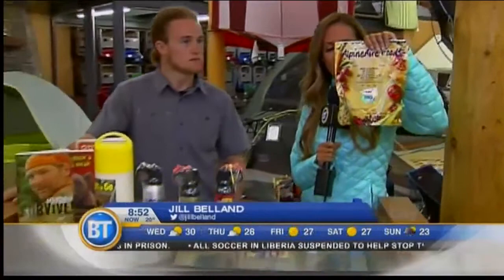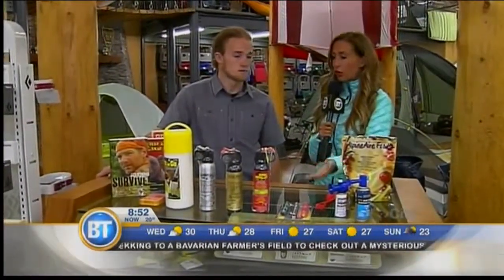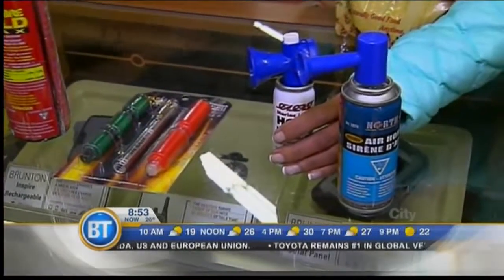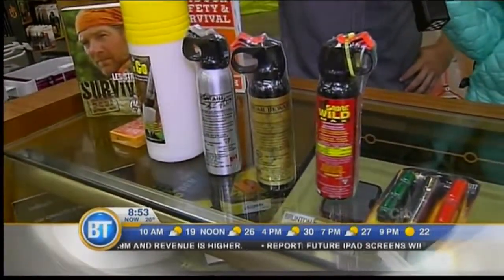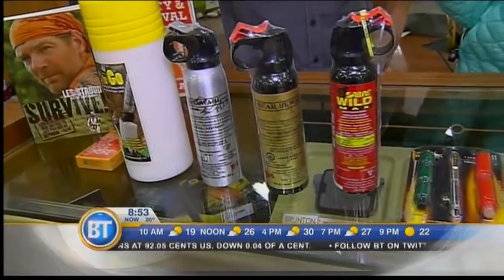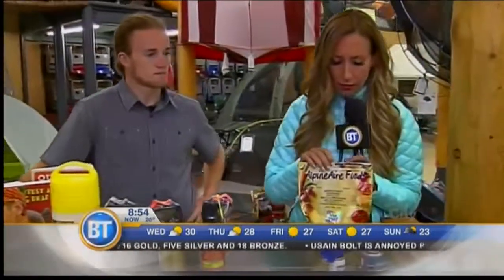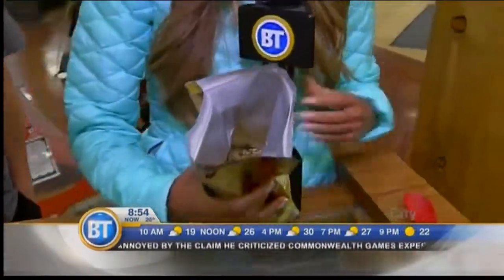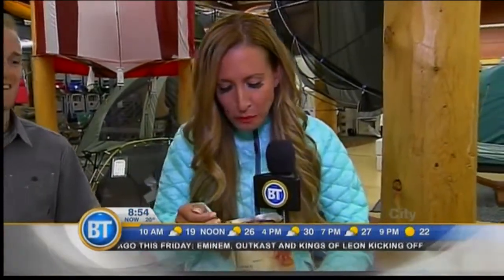Camping with Jill 4 - July 30th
Camping this long weekend? Jill spends the morning at Campers Village packing the outdoor essentials for any weather.